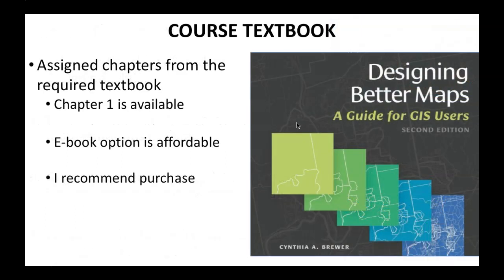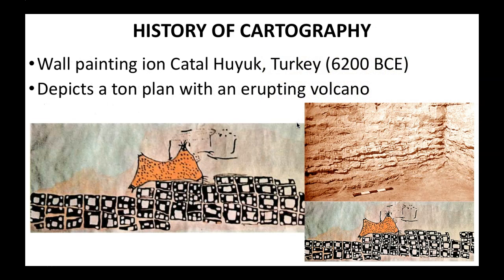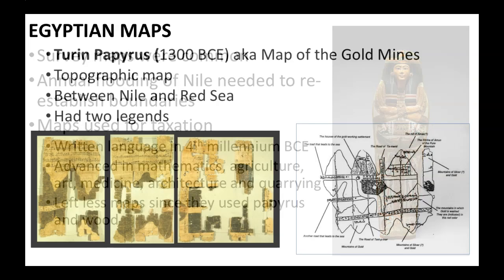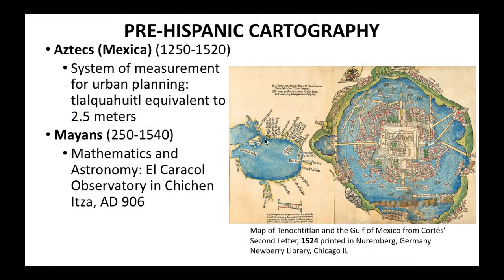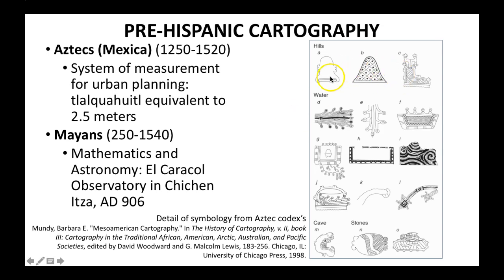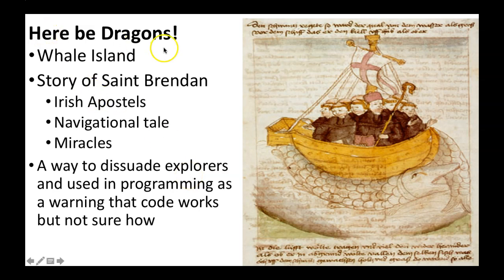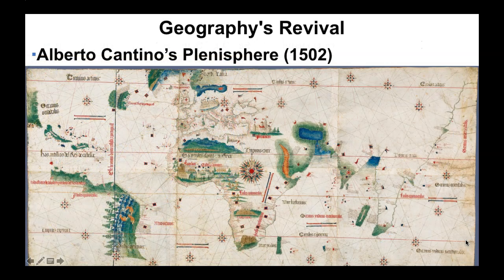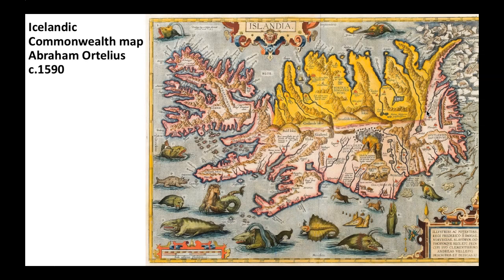History of Cartography - Part 1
History of cartography focusing on ancient and medieval maps.